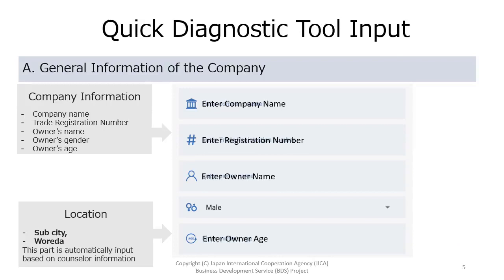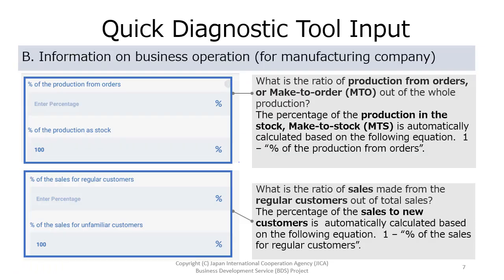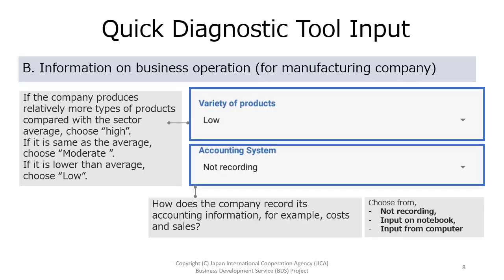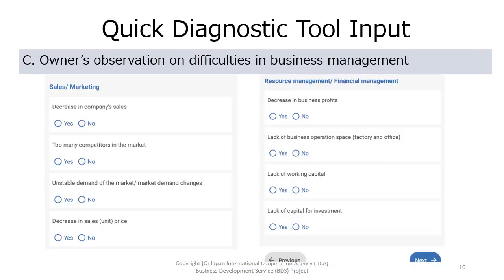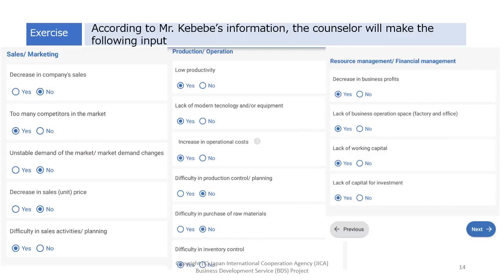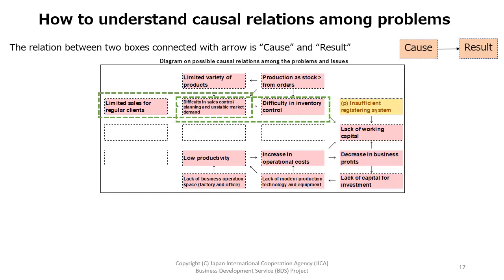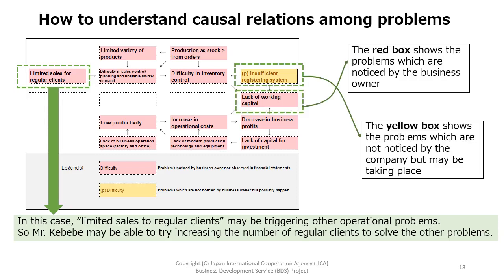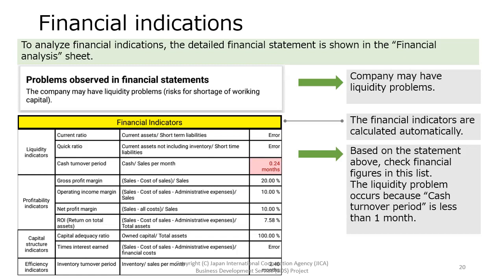MSME Counselor Training: Theme 4 "How to use the Quick Diagnostic Tool"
This video is directed to anyone in Ethiopia who wish to support Micro Small and Medium Enterprises (MSMEs) in their country.
This video introduces basic business and management concepts necessary for a MSME counselor to support MSMEs.
This video explains about how to use the Quick Diagnostic Tool.